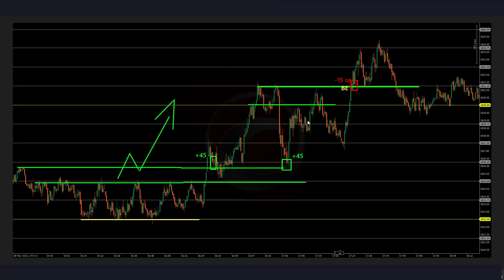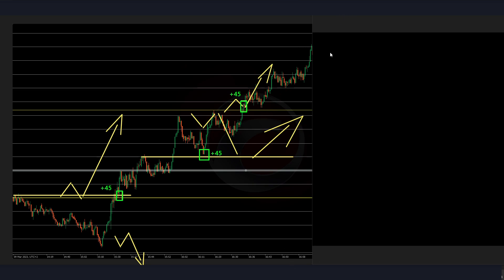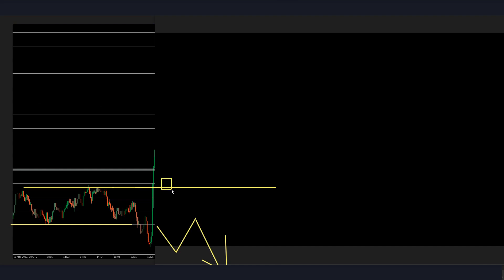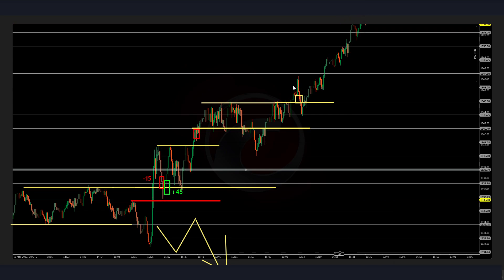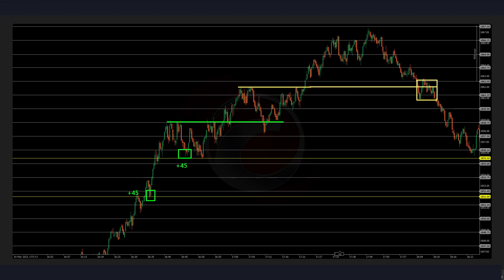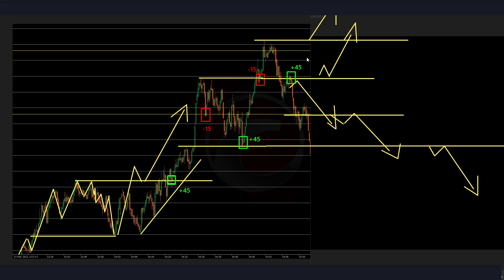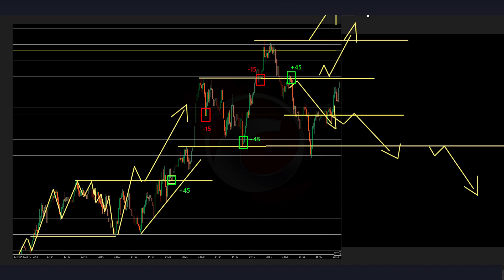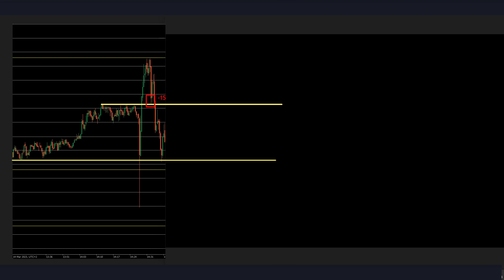STUDYING A PROFITABLE SETUP FOR FOREX| Gold, 60 tick, Scalping, New York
Backtesting is the single most important tool we have as beginner traders!
It highlights all the weaknesses both technical and psychological... but only if done the proper way!